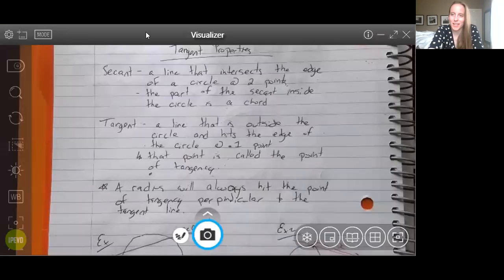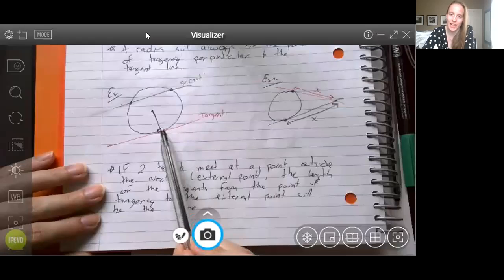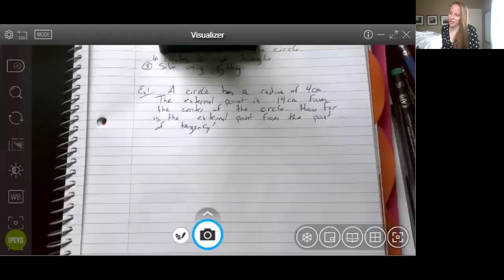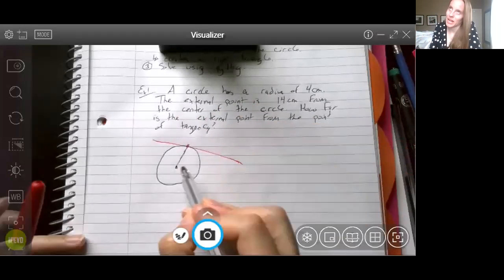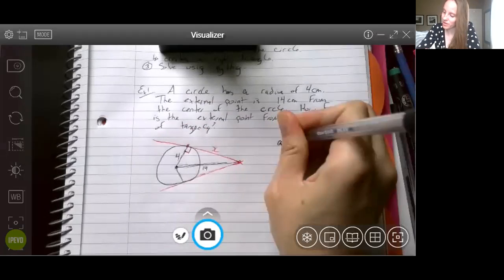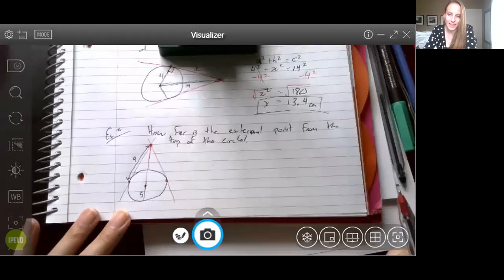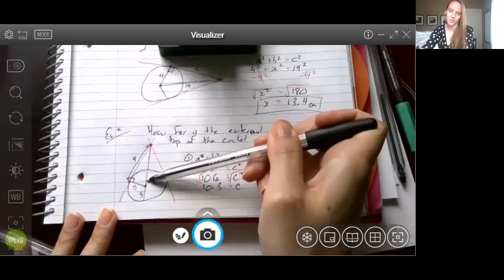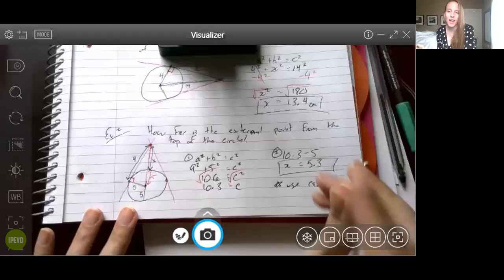9.5 Tangent Properties